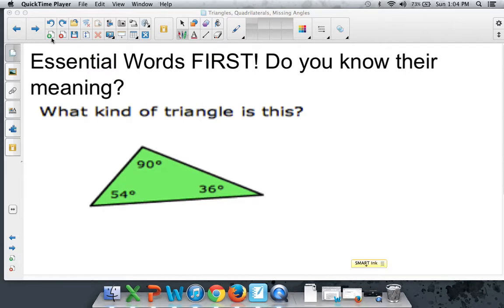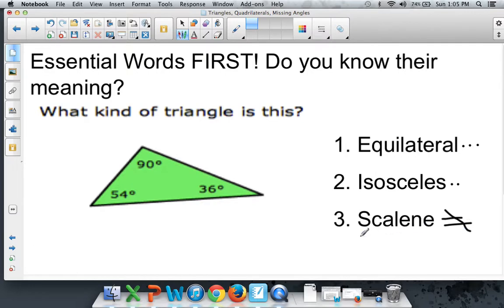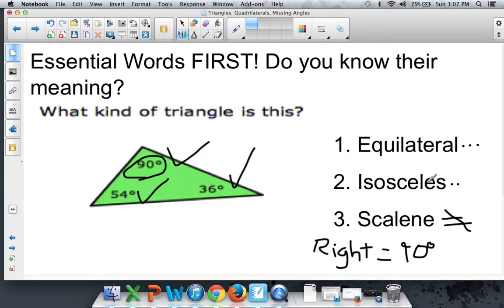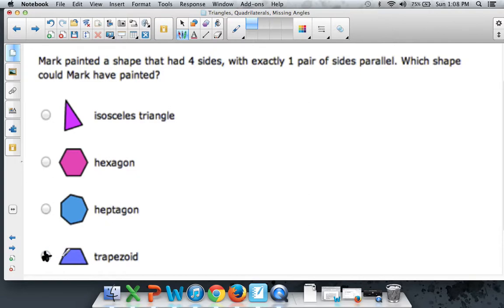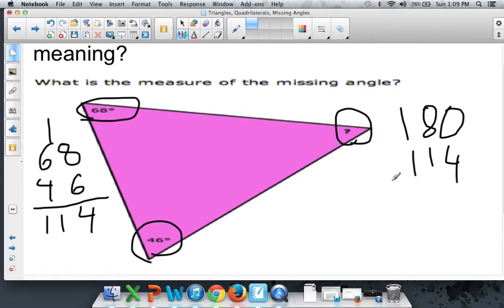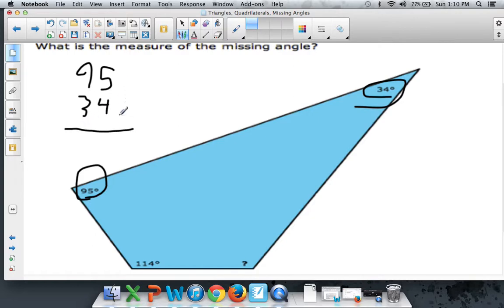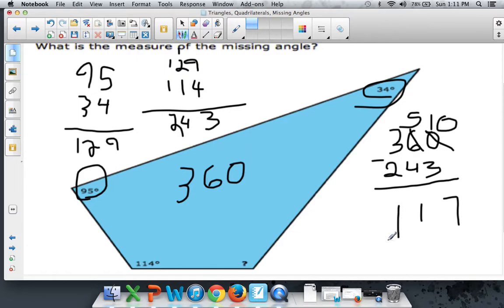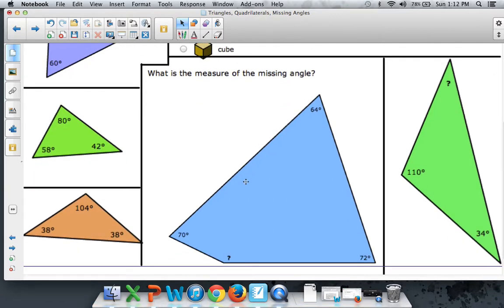Triangles, Quadrilaterals, Missing Angles PART 2